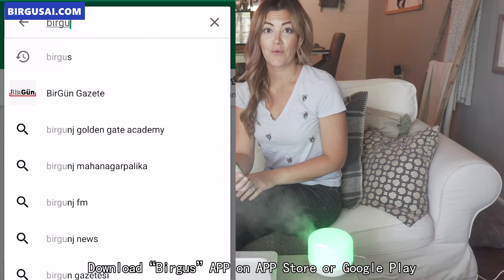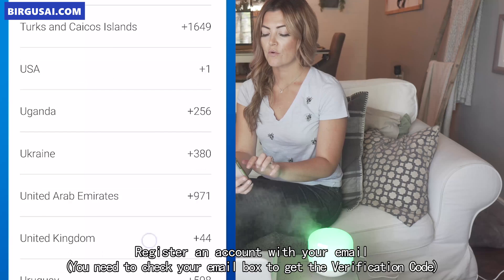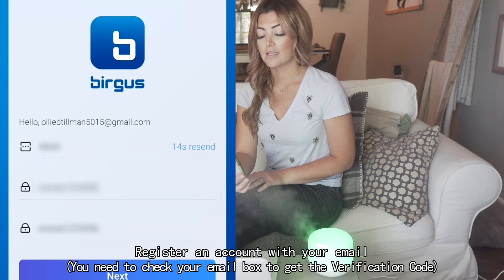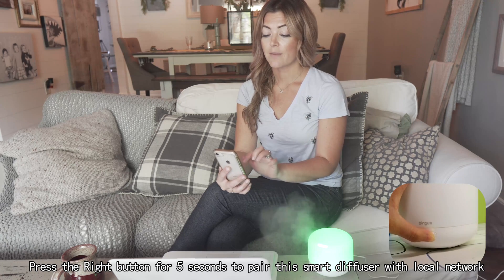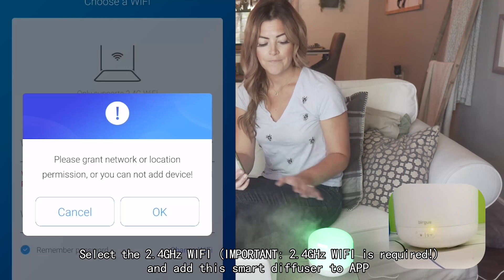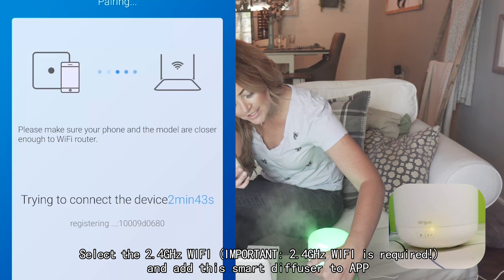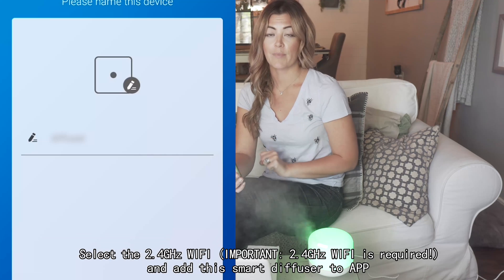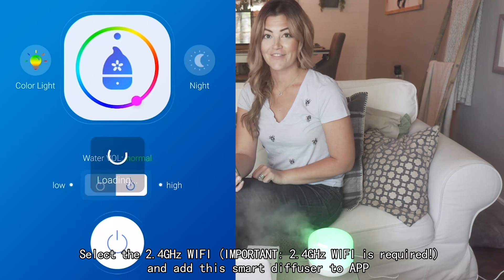How to setup the Birgus Diffuser (network & alexa)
Birgus Smart Diffuser  Connection:

Part I:  connect to the local 2.4GHz network.
1. Download the "Birgus" APP from APP Store or Google Play
2. Register an APP account (change the country in case of problem of email sending service for the verification code, if you can't register)
3. IMPORTANT： check your email box for the verification code, which may be in the Spam box
4. Choose the 2.4GHz wifi for your phone (YES, only works with 2.4GHz). You need setup the router to get the 2.4GHz WIFI.
5. Add the device as instruction on APP
6. Name a customized name for this smart diffuser

Part II: connect to Amazon Alexa
 1. Go to your Alexa Account, and search "Birgus Smart Home" in the Skill.
2. Sure, enable this skill
3. Discover your smart diffuser (You may be told that "I can't find new device." in mistake by Alexa). Then make some voice orders as following:
4.  Alexa, turn on/off Diffuser
     Alexa, turn on/off Diffuser mist
     Alexa, set Diffuser mist level to small /large
    Alexa, turn on/off Diffuser light
    Alexa, set Diffuser brightness to 20 percent
    Alexa, dim Diffuser brightness
    Alexa, brighten Diffuser brightness
   Alexa, set Diffuser to red/yellow/etc.

Part III: connect to Google Home/Assistance
1. Go to Google Home and add the device
2. Select the "Works with Google" when you set up device
3. Search "birgus Smart Home", and add this Skill in your Google Home.
4. Orders:
     Hey Google, turn on/off Diffuser
     Hey Google, turn on/off the humidifier of Diffuser
     Hey Google, set the humidity level of Diffuser to small/large
     Hey Google, turn on/off light of Diffuser
     Hey Google, set Diffuser brightness to 20 percent /dim Diffuser /Brigthen Diffuser
      Hey Google, set Diffuser to red/yellow /etc

If any problem or question, contact their support.